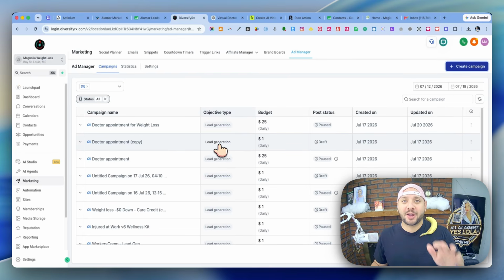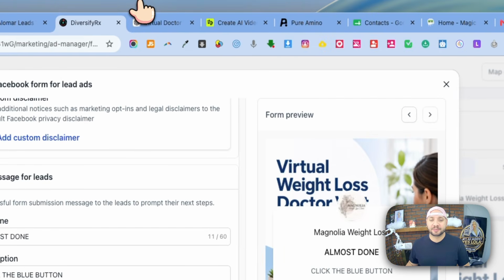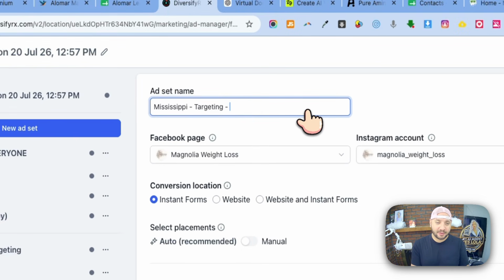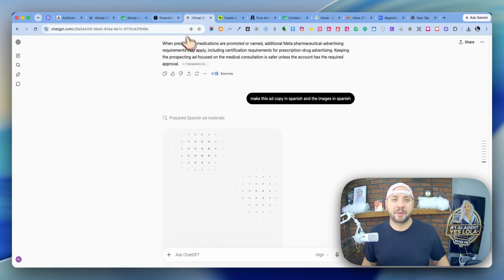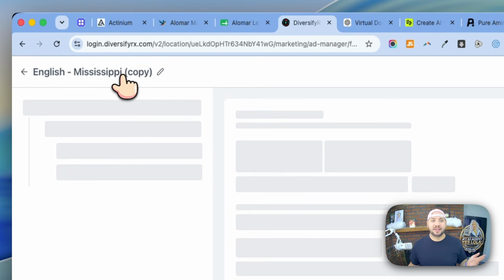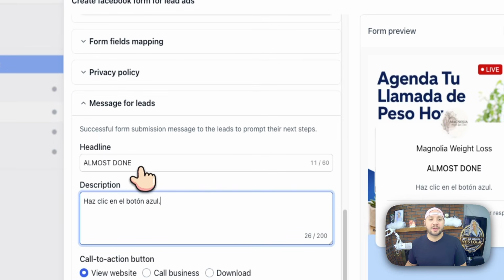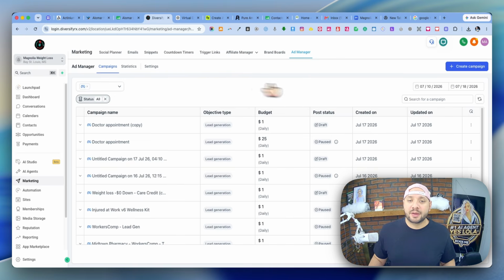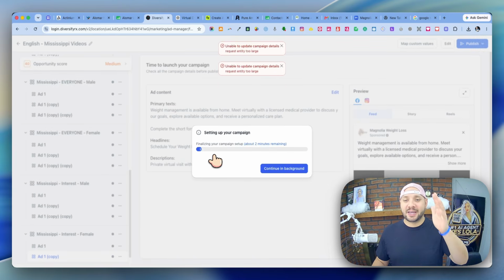Weight Loss Facebook Ads in GoHighLevel: Full Beginner Tutorial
Learn how to create a weight loss ads campaign in GoHighLevel using GHL Ad Manager. This step-by-step 2026 tutorial shows you how to build, launch, track, and automate a Meta advertising campaign for a weight loss clinic or wellness business.

In this GoHighLevel tutorial, you will learn how to:

✅ Connect your Meta advertising account to GoHighLevel
✅ Create a new weight loss advertising campaign
✅ Select the correct campaign objective
✅ Build your campaign, ad set, and advertisement
✅ Choose locations, audiences, placements, and budgets
✅ Create a lead-generation form
✅ Send new leads into your GoHighLevel CRM
✅ Trigger automated text messages, emails, and phone calls
✅ Add leads to your opportunity pipeline
✅ Track clicks, leads, advertising spend, and conversions
✅ Test advertisements without rebuilding the entire campaign
✅ Follow up with weight loss leads automatically

This tutorial is helpful for:

• Weight loss clinic owners
• Medical weight loss marketers
• Telehealth businesses
• GoHighLevel agency owners
• Facebook and Instagram advertisers
• Healthcare marketing agencies
• Local lead-generation specialists
• Beginners learning GHL Ad Manager

GoHighLevel allows you to bring your advertising, lead management, pipeline, appointment scheduling, and automated follow-up into one system.

Always review Meta’s current advertising policies and all healthcare advertising requirements before publishing a weight loss campaign. Avoid guaranteed outcomes, unrealistic claims, personal-attribute language, and misleading before-and-after messaging.